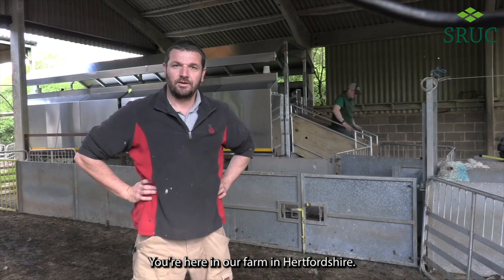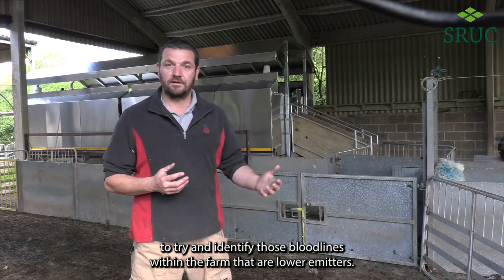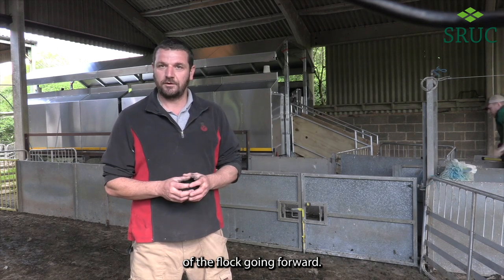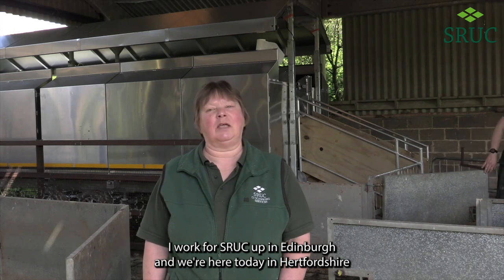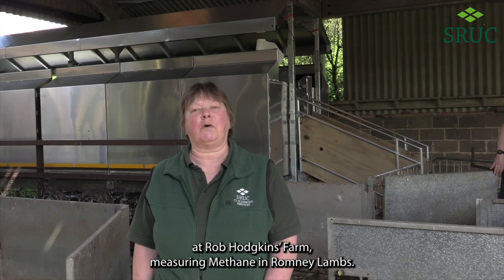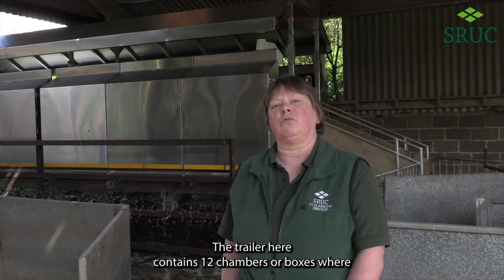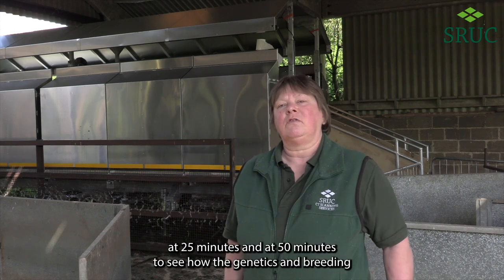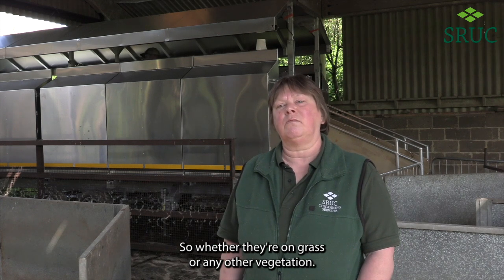For the first time in the UK, SRUC scientists have been using high-tech portable chambers for sheep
For the first time in the UK, SRUC scientists have been using high-tech portable chambers in order to measure methane emissions from sheep. We were pleased to unveil our New Zealand-designed Portable Accumulation Chambers (PACs) as the latest tool in mitigating agricultural greenhouse gases.

The trailer-mounted chambers can predict methane emissions in individual sheep from a variety of systems, as well as in multiple locations. Our scientists then collect air samples to analyse methane concentration, showing which genetics, feed types and systems generate the highest emission levels.